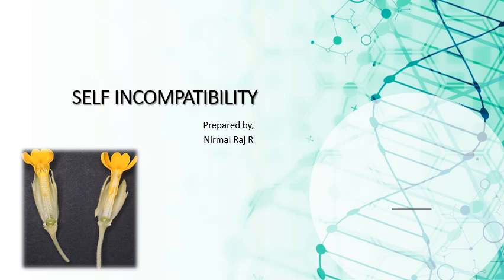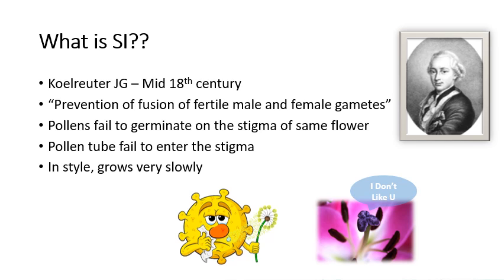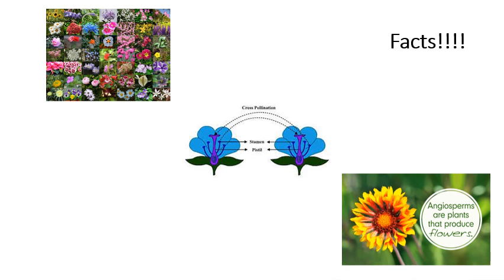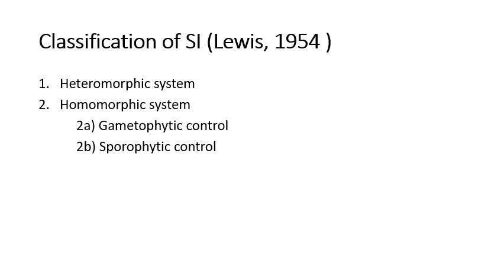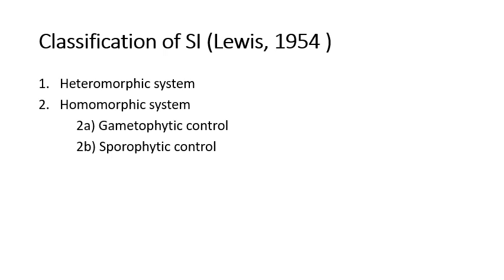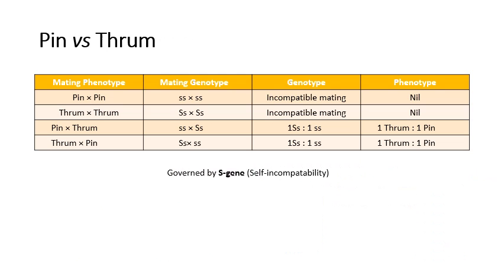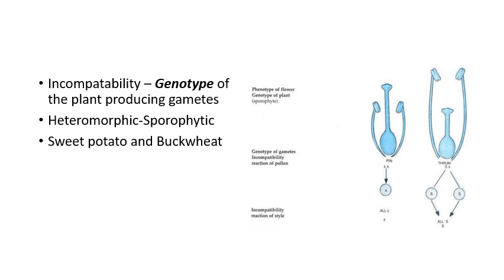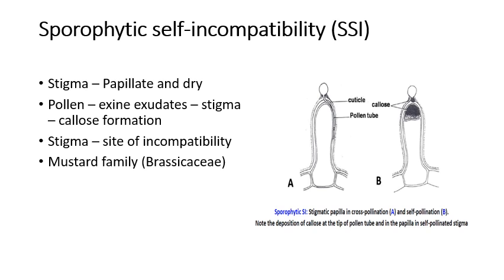SELF INCOMPATIBILITY | BSc Agriculture | Plant Breeding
A brief explanation about self incompatibility